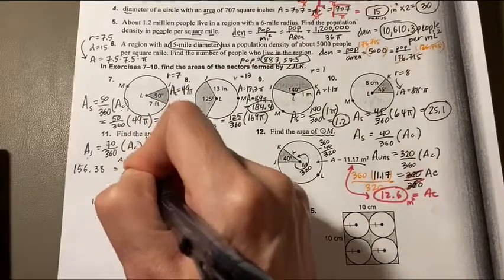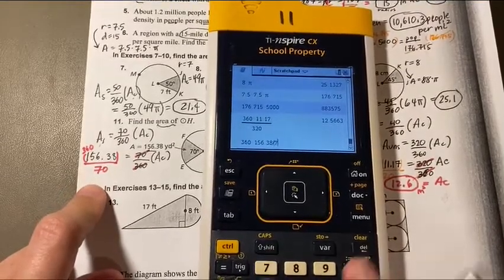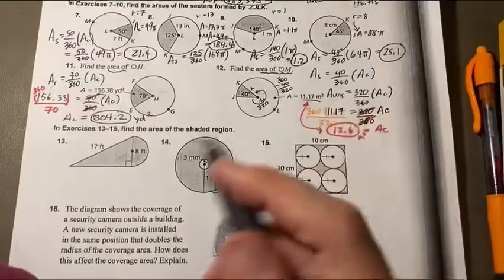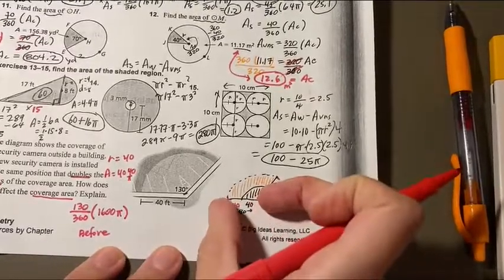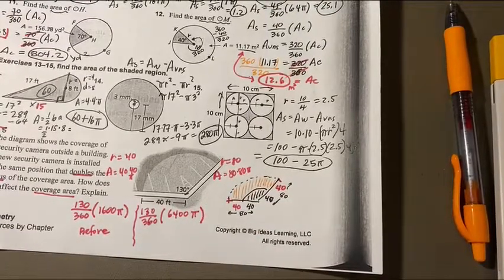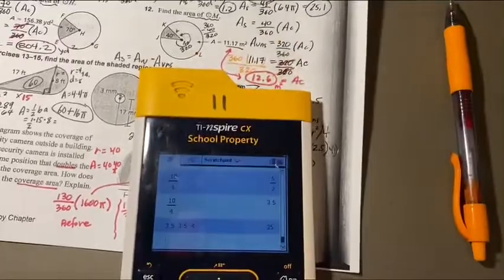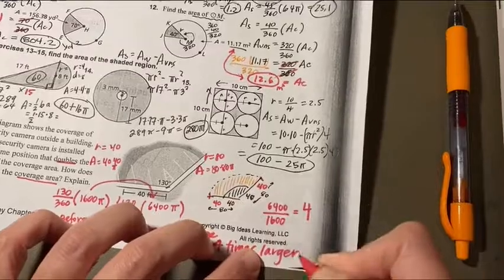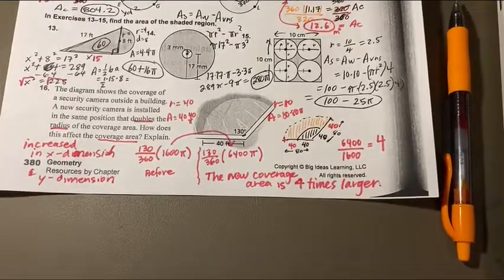Geom Practice A Video2